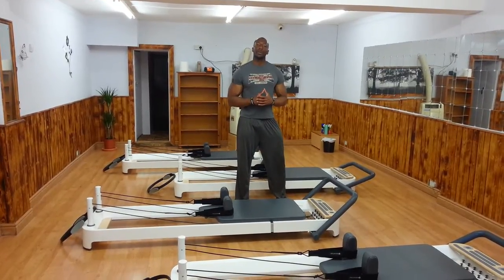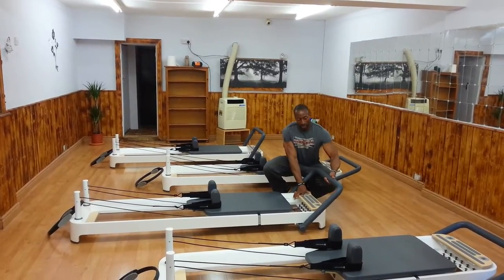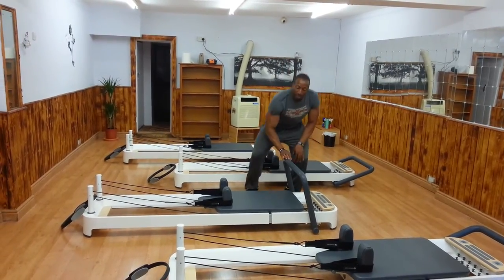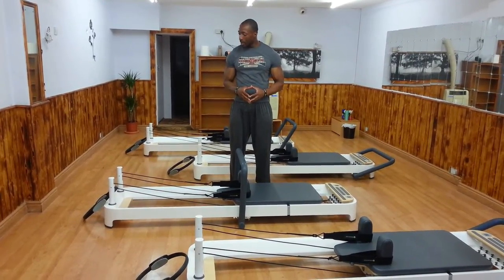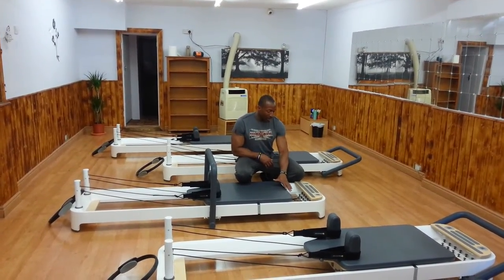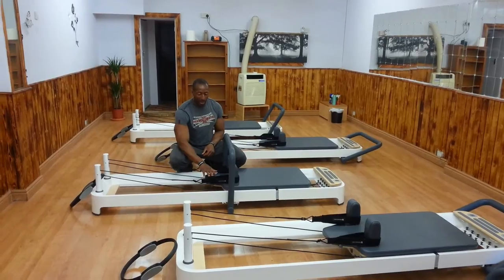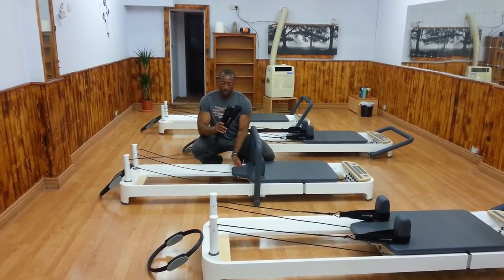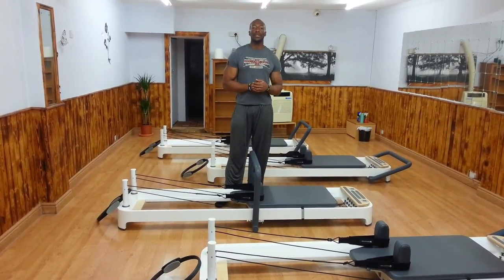Introducing our Allegro 2 Reformer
82 Stoke Newington High St, London

Our head trainer Charles, introducing the versatile Allegro 2 machine.
We have 5 of these machines. Small classes so each an every participant can receive proper directions, modifications and adjustments from our trainers

82 Stoke Newington High St, London